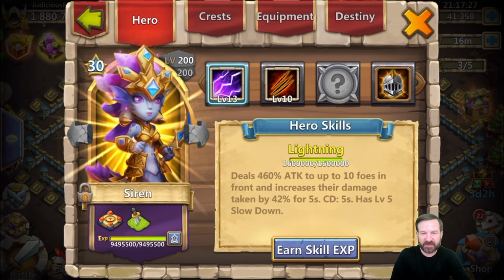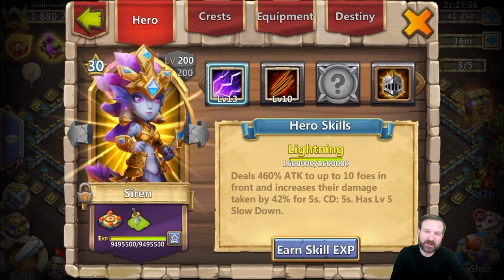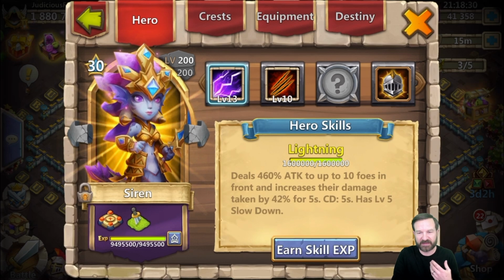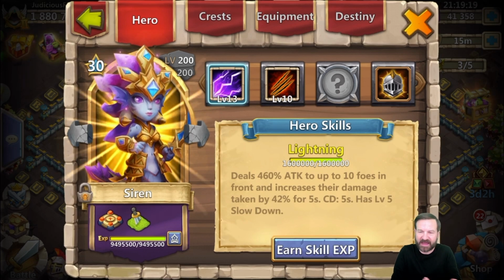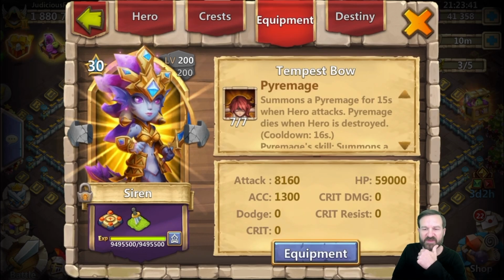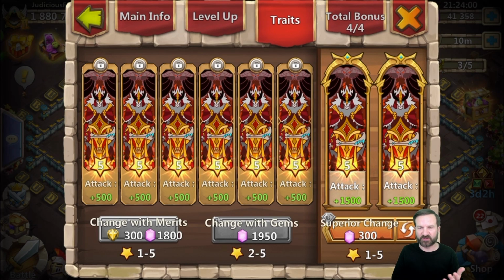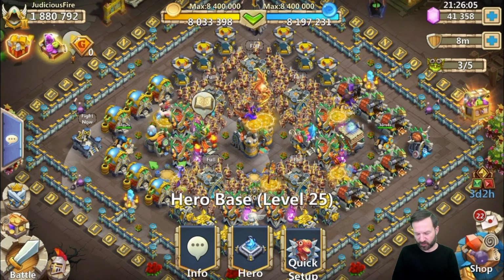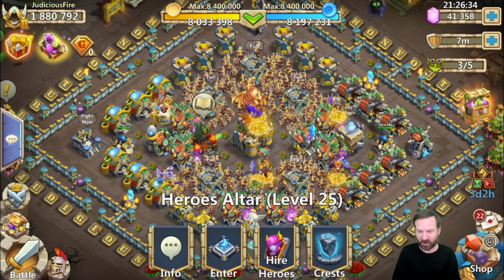Siren Castle Clash Best Heroes Attack Build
This Castle Clash video spotlights the hero Siren.  I recommend how to build your Siren to slay the toughest enemy in Castle Clash.